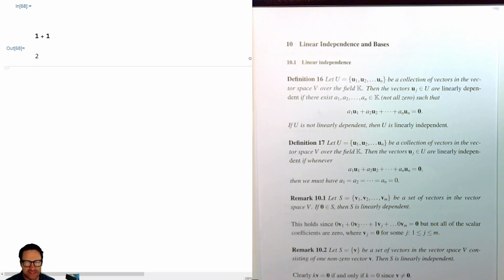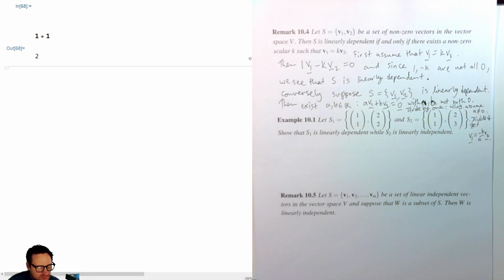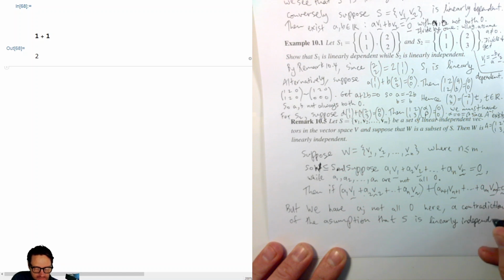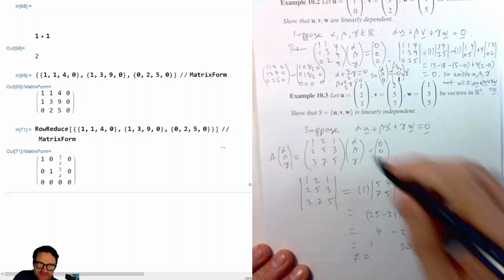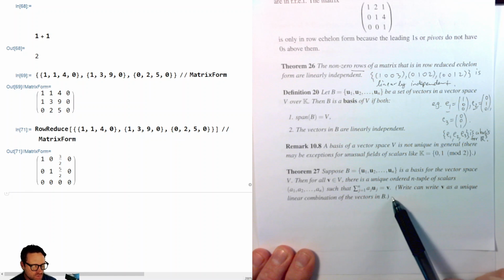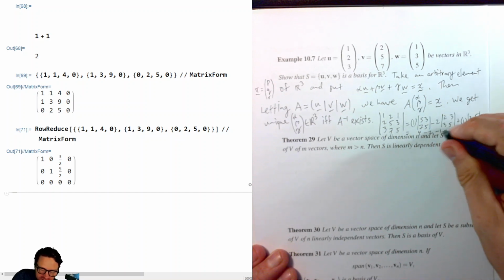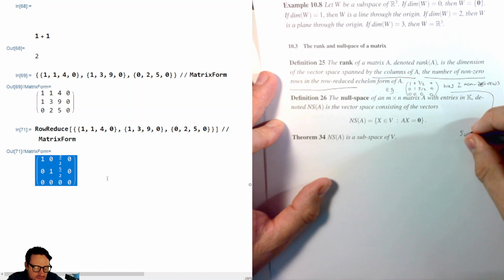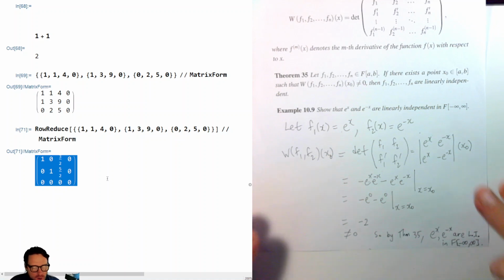Linear Algebra Lecture 4 - Linear Dependence, Independence, Basis, and Dimension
In this lecture we learn about linear dependence, linear independence, basis of a vector space, dimension of a vector space, the row reduced echelon form of a matrix, the rank of a matrix, the null-space of a matrix, and the Wronskian.